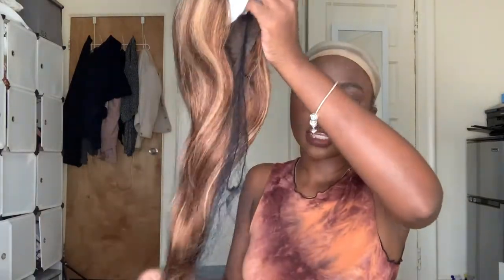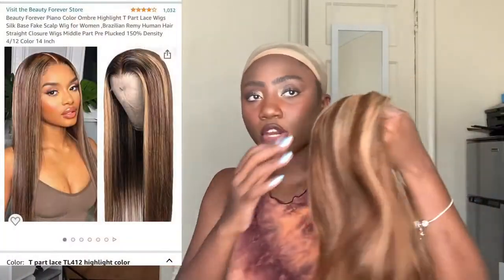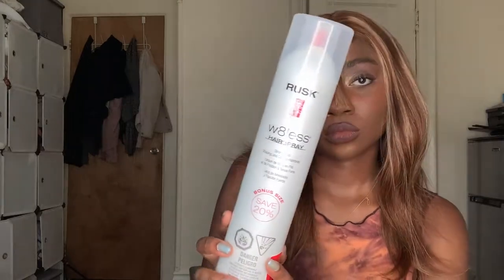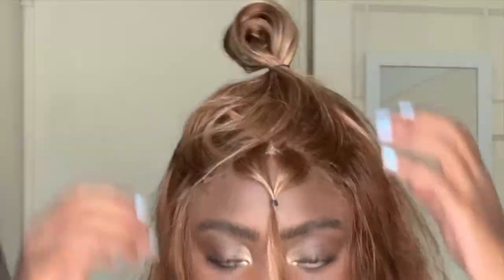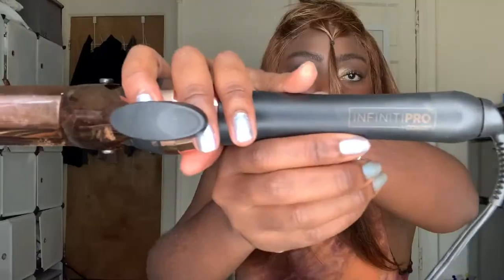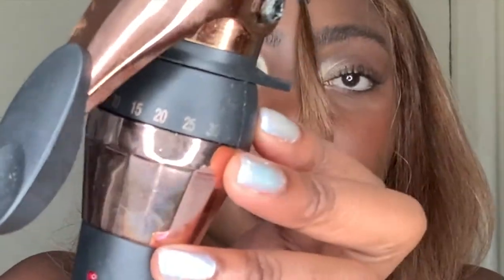VERY '90's MEAN GIRL' HALF UP HALF DOWN HAIRSTYLE! ft Beauty Forever Amazon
VERY "90'2 MEAN GIRL" HALF UP HALF DOWN HAIRSTYLE FY BEAUTY FOREVER

+ link to the Same Wig in video

Hot sale for Beauty Forever hair:

♥9000+Sold Highlight lace front wig

♥Wear and Go headband water wave wig

♥Don’t miss the Body wave Lace front wig
♥99% Girls choose the Bob wig
♥96% Girls choose the New U part wig

♥99% Girls choose the Beauty Forever Deep Wave

♥97% Girls choose the Beauty Forever Curly hair

♥97% Girls choose the Beauty Forever Straight Hair